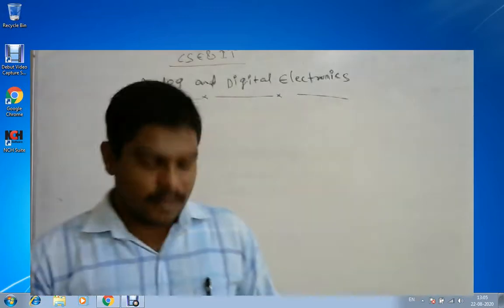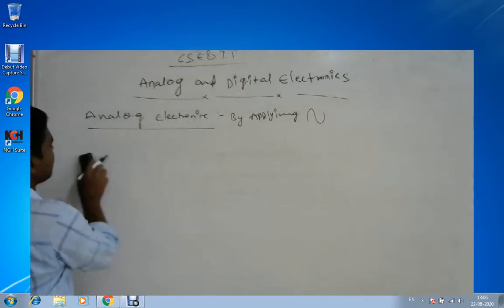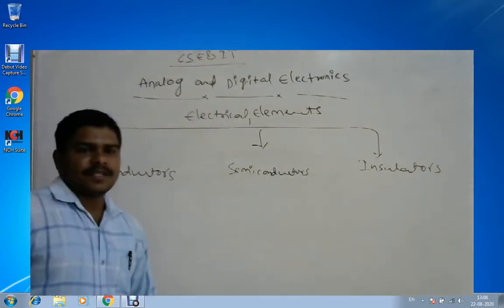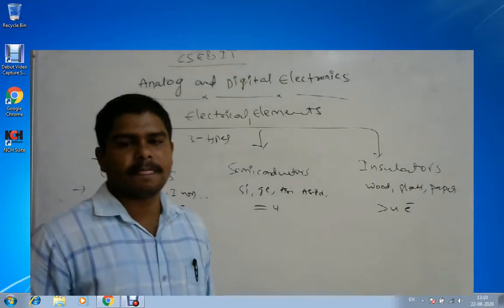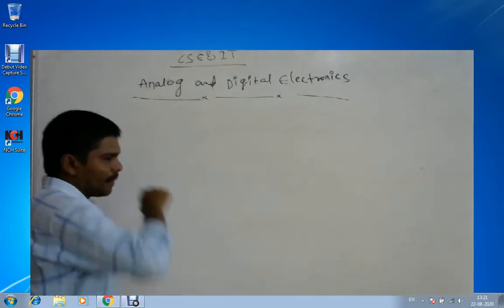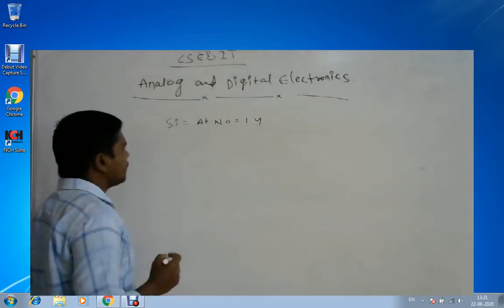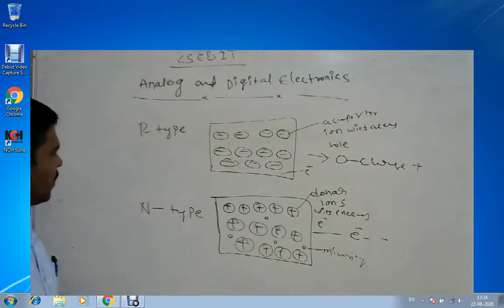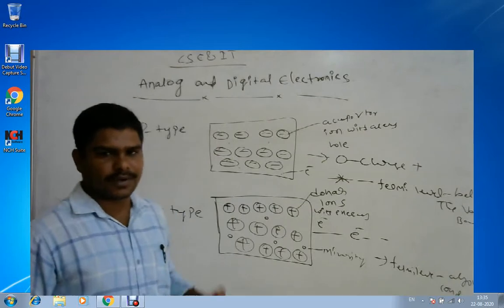ADE basics of electronics introduction unit -1